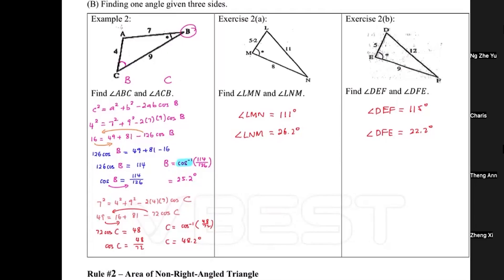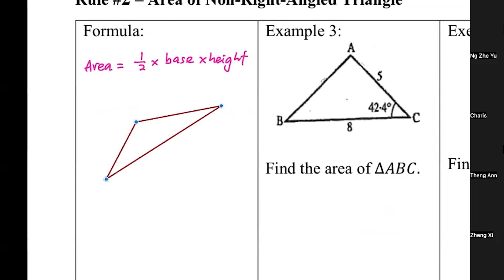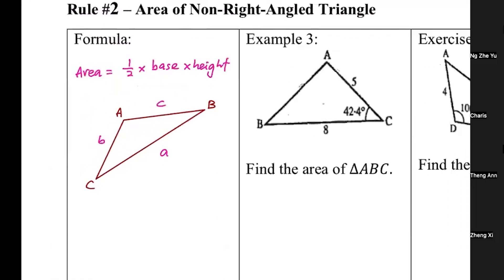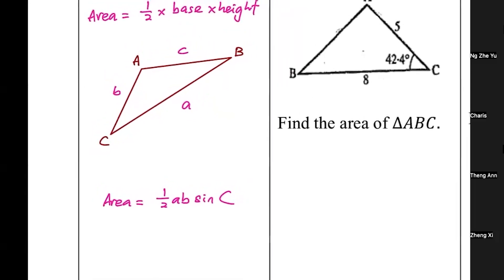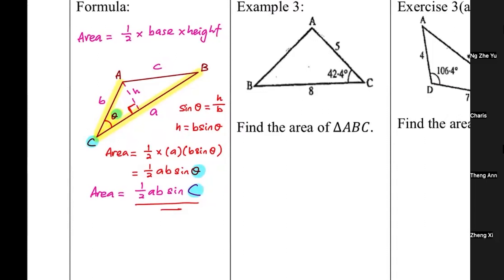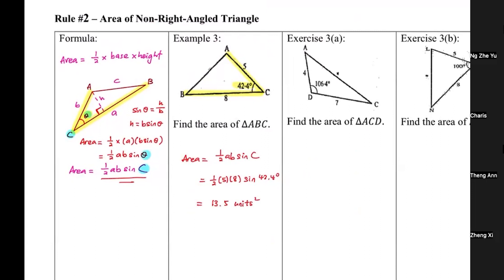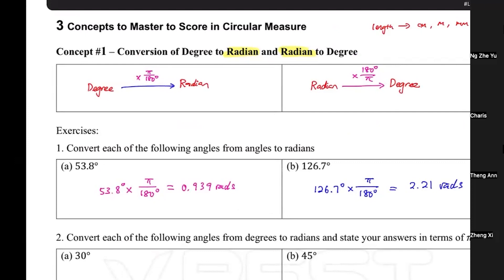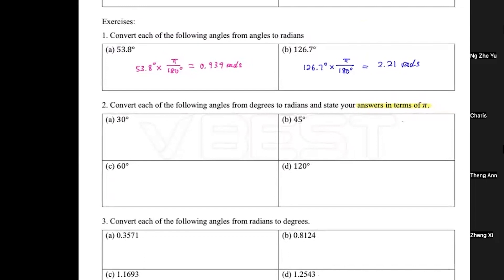IGCSE Add Math Chapter 9: Circular Measure | Part 3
Welcome to Mr. Zi Yao's IGCSE Additional Mathematics! This IGCSE Add Math Chapter 9: Circular measure is a fundamental concept in trigonometry and geometry, and it is essential for understanding angles, arcs, and sectors in a circle.

Teacher: Mr Zi Yao from VBest Tuition Centre